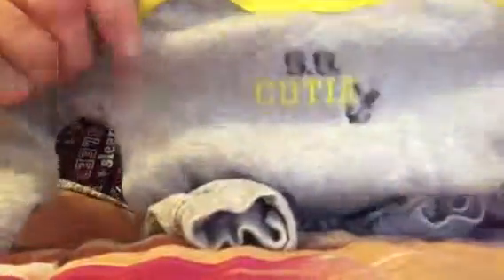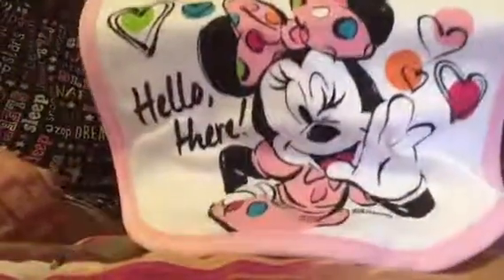Box swap opening